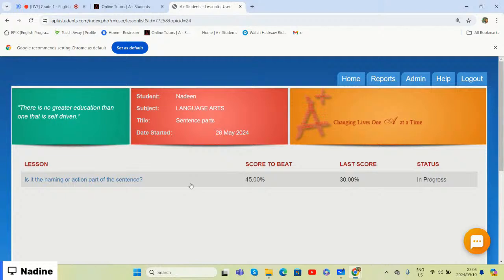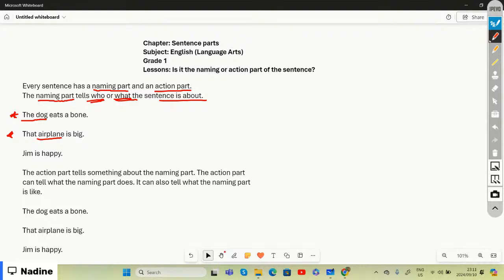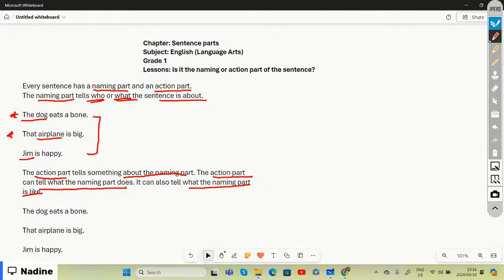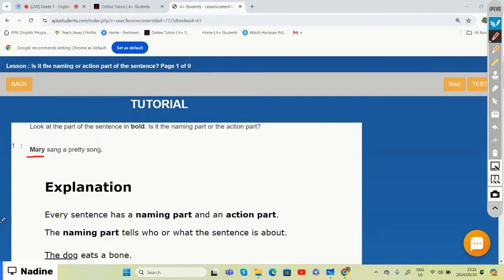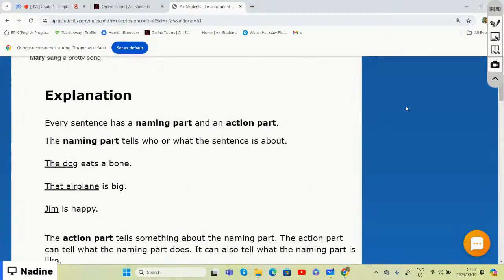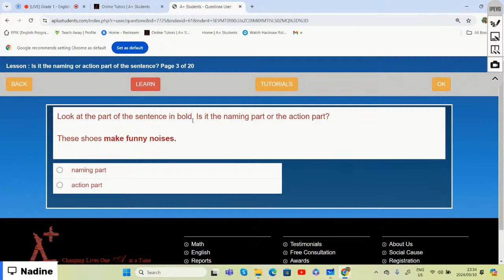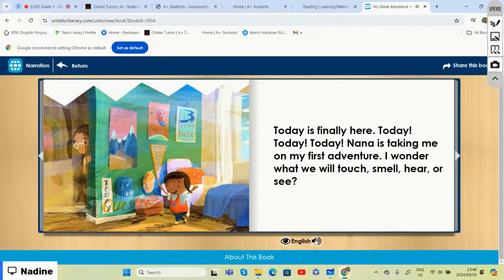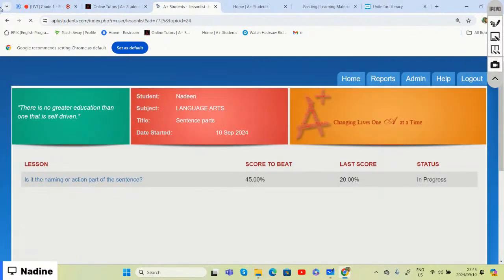Grade 1 - English: Sentence parts